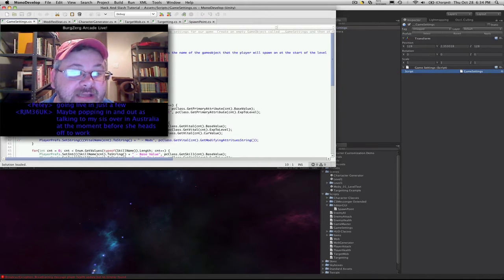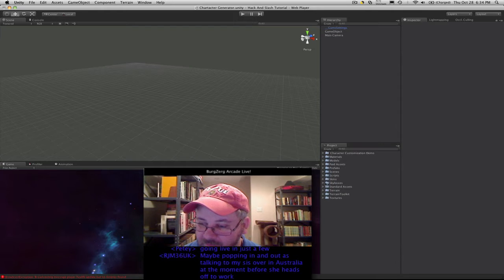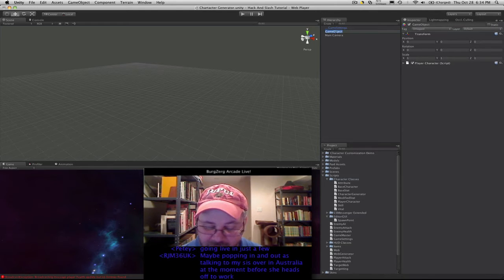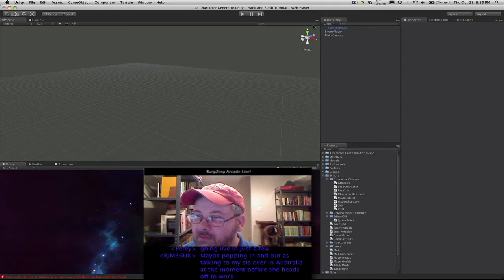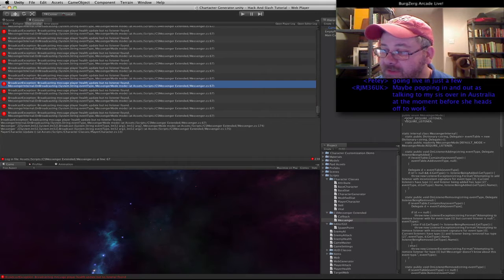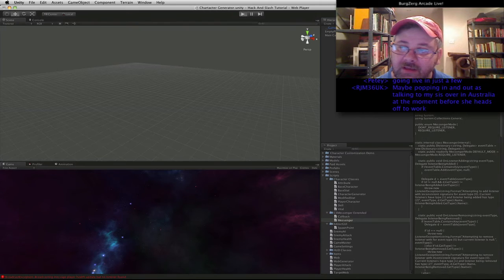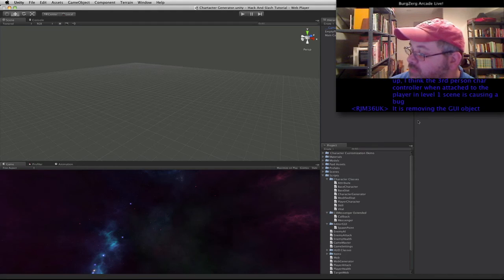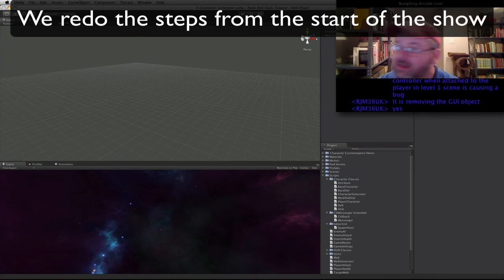Live Show #4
In this episode of the Live Show, I answer a few questions that I have received this week, as well as show how to edit your character generation screen so that we are not using the same prefab as the one we are using in the rest of the game.

This will allow us to customize how the character will look on the character generation scene as well as not having the character move around on the screen when we use the movement keys (W,A,S,D).

Ustream went out on us a few times, so next week we are going to try using Justin.tv .